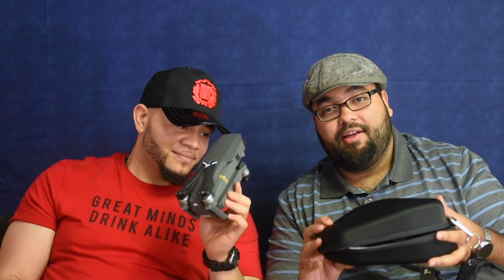Mavic Pro Review with EG Tech